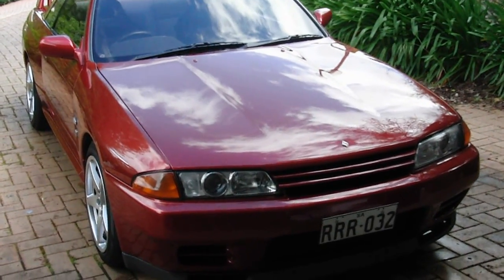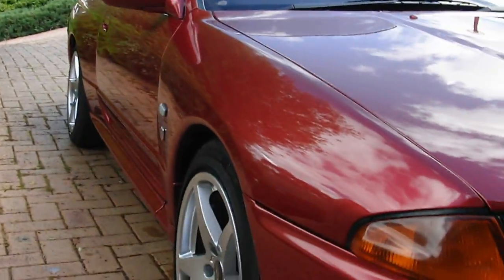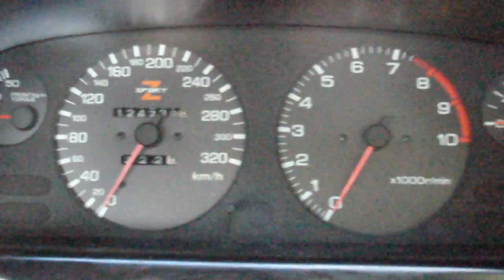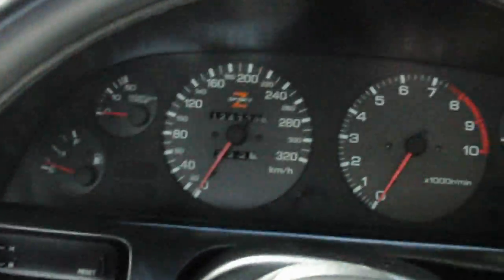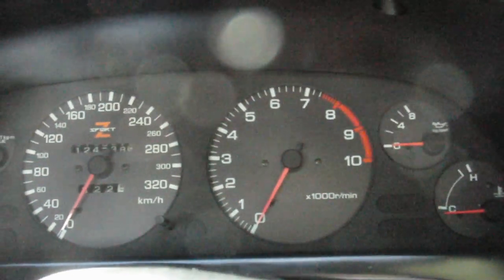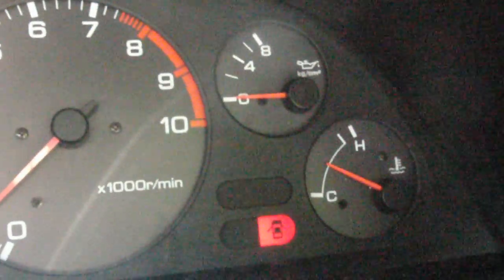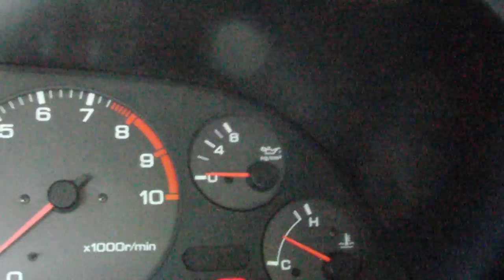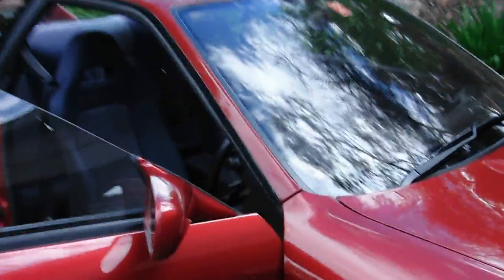My 1989 R32 GT-R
i bought this car on the 2nd ov november 2010. it's my dream car and an R32 GT-R has been my dream car for a long time. i finally bit the bullet and made a purchase, selling my R32 GTS-T and buying this was the best decision i've made.

i didn't buy it because i wanted a fast car or anything like that, yes i am young at 18 years old but these cars are my absolute passion and this is my pride and joy.